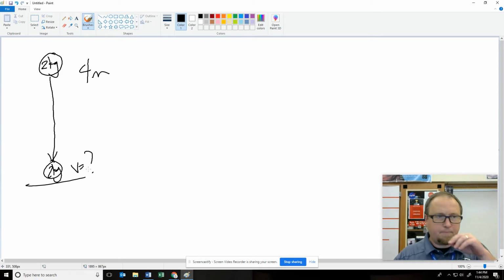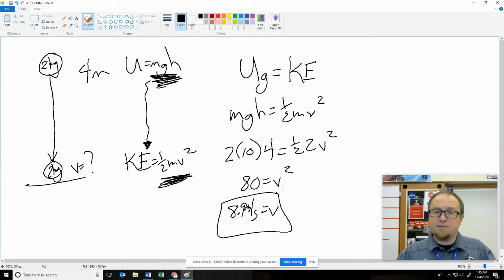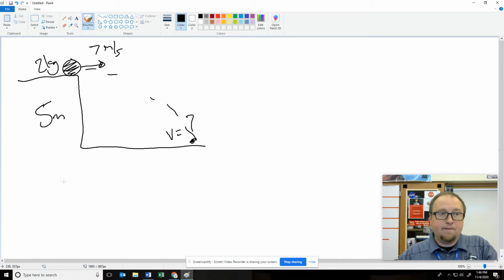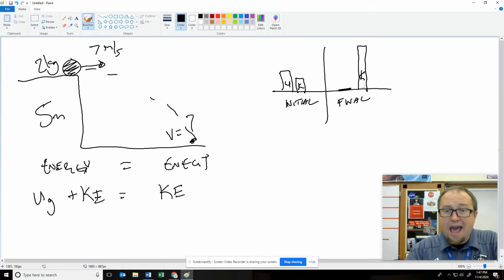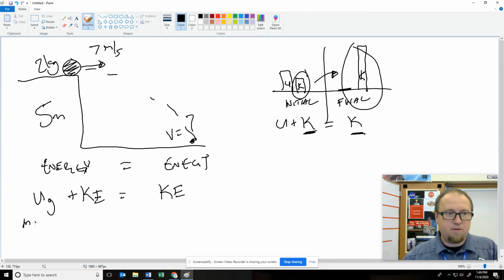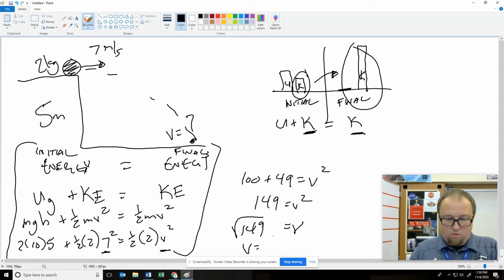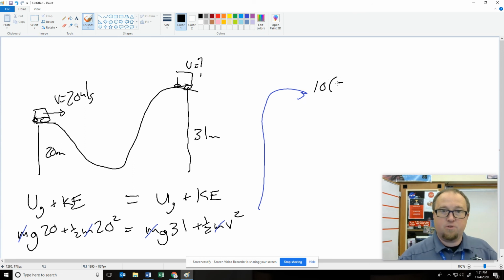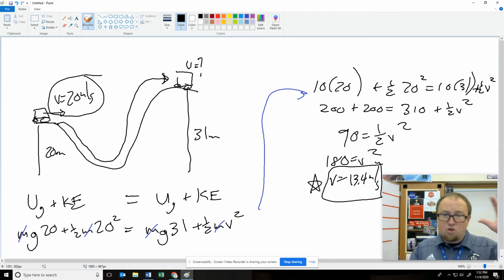Basic Math of Energy Transfers: Gravitational Potential Energy and Kinetic Energy